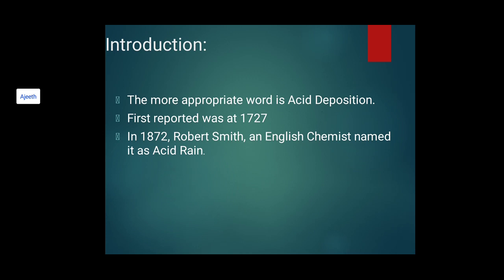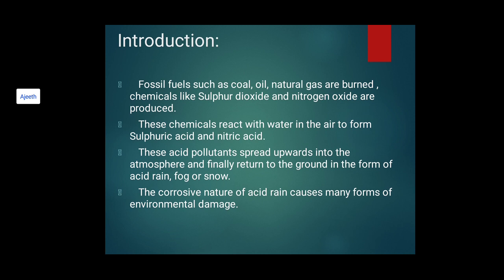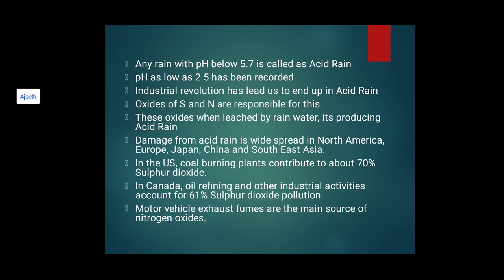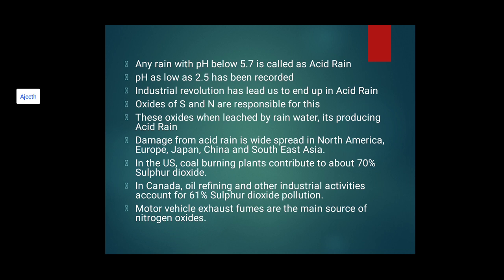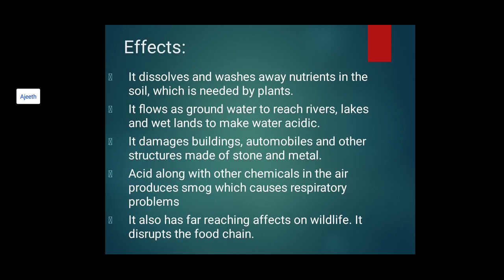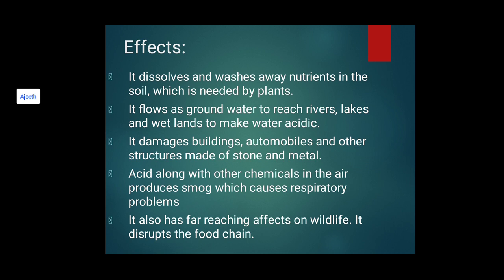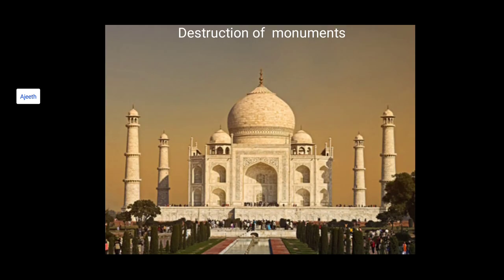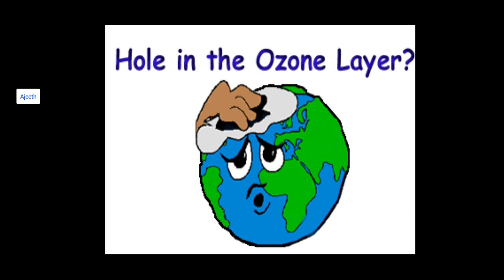Environmental Studies || Module 4 - Part 1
Topics Covered :
1. Acid Rain